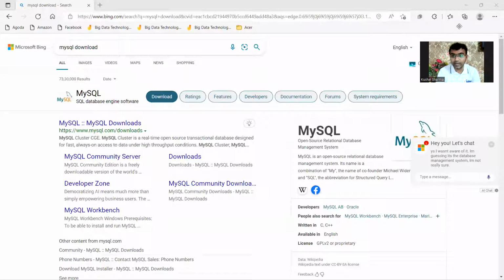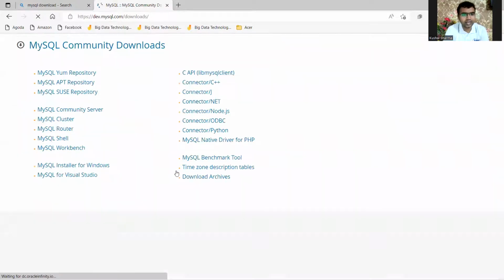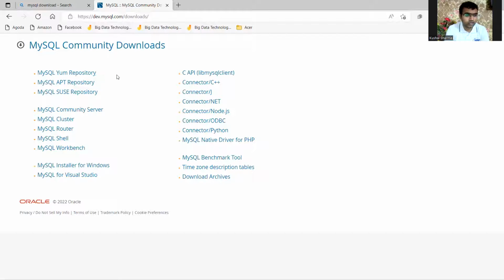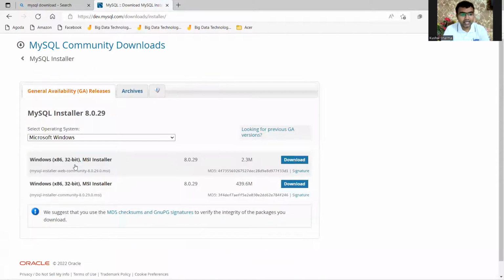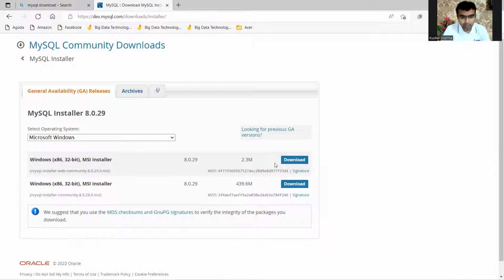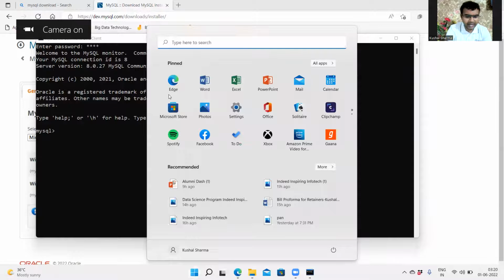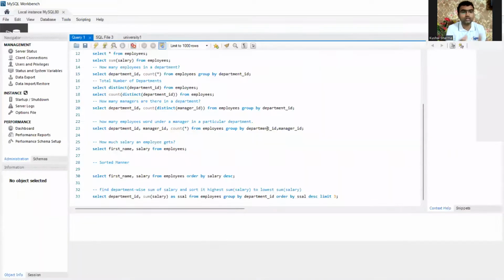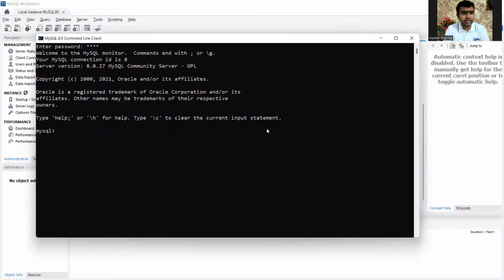Download MySQL and setup MySQL Command line and Workbench | SQL Tutorial 2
MySQL command line interface will help you to write SQL queries.

Workbench gives a better interface to write and save queries in files.